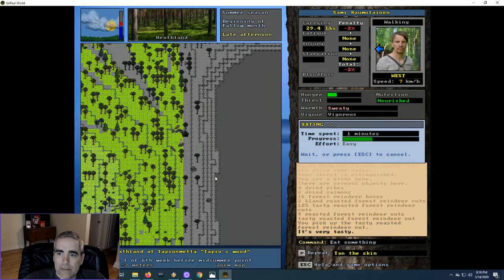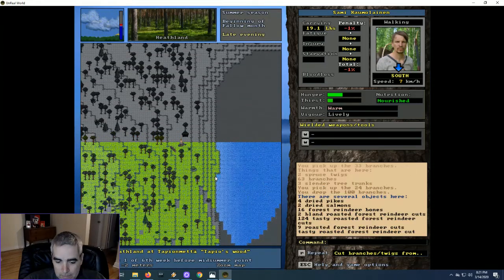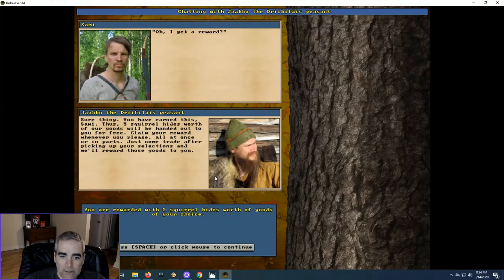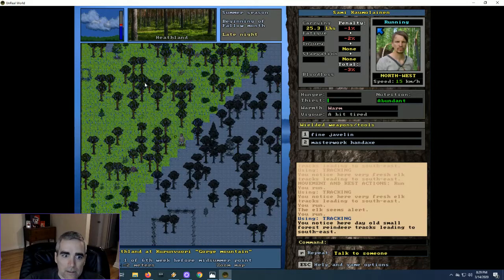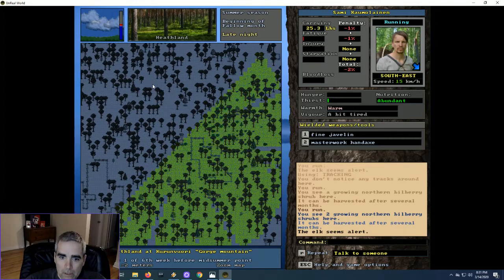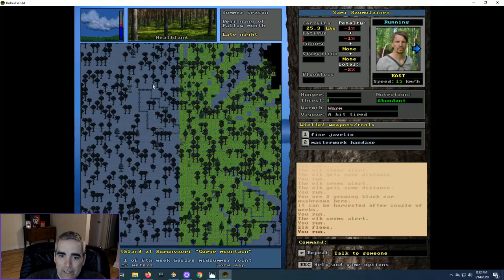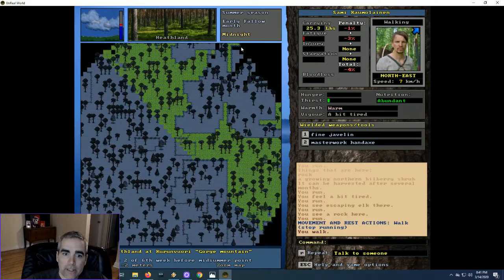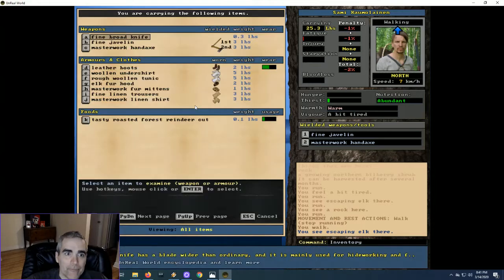UnReal World - Elk hunting in the rain without a dog - Tutorial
In this video, I start by completing a collect branches quest I was previously assigned and then I hunt an elk. Hunt begins at 7:45. Elk makes first appearance at 11:26! but I don't notice him until 13:30 (Derp!)